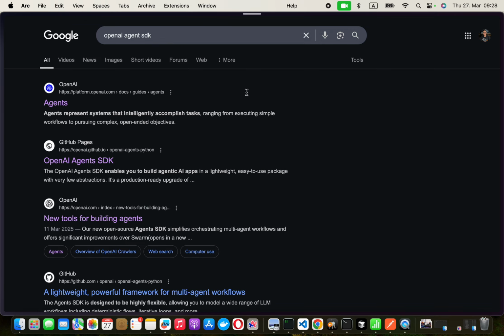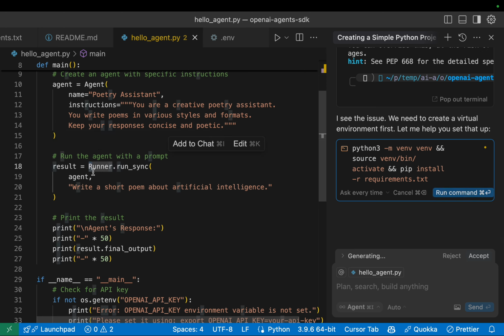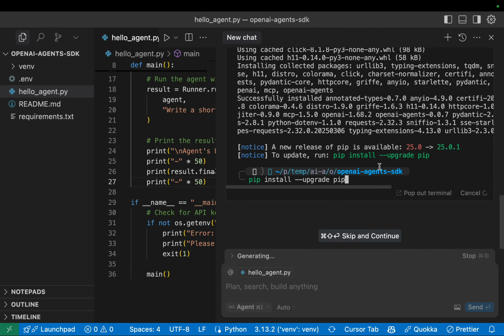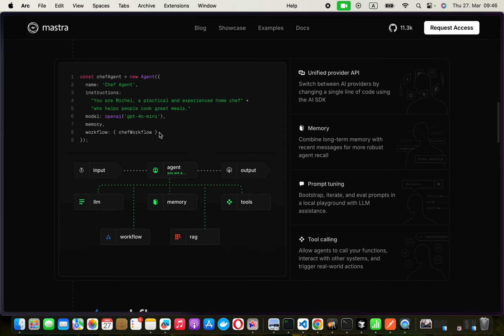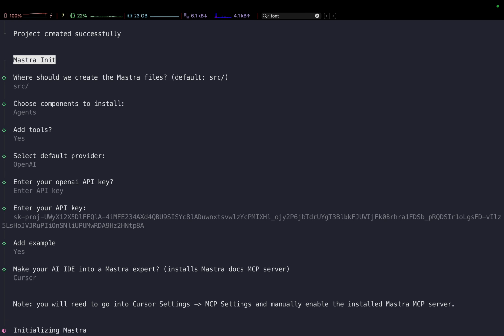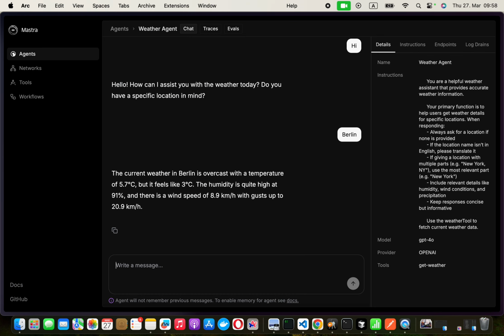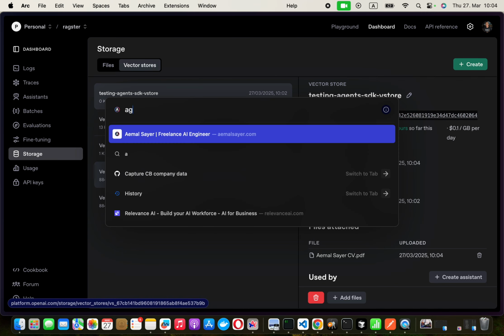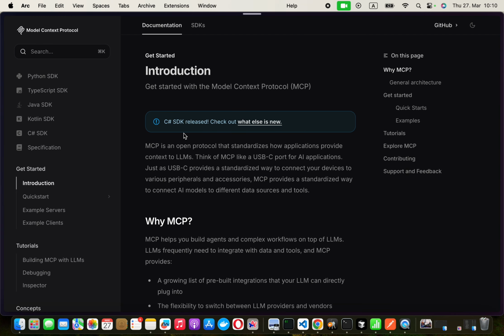OpenAI Agent SDK vs. Mastra AI – First Look & Real-Time Review!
Hey everyone! 👋

My name is Aemal Sayer, and I'm a software engineer based in Germany 🇩🇪. I specialize in building AI agents for small and medium-sized businesses across Europe.

Welcome to another episode of my Sayer First Look series where I dive into tools I’ve never touched before, in real time, with zero prior research, no tutorials, no documentation, just raw, unfiltered first impressions.

Today’s episode?
OpenAI Agent SDK vs. Mastra AI.

Two exciting agent frameworks, both hyped, both promising but which one delivers the better dev experience?

A quick intro for context:

→ I've been building software for over 23 years, with deep experience in desktop, web, and mobile apps.
→ For the last 7-8 years, my focus has been on AI apps, including enterprise projects for brands like Klarna, Siemense, Allianz, and more.
→ I even co-founded an AI startup, VoiceKitt, it didn’t work out, but it gave me massive insight into the world of AI automation and AI agents.

If you’re into building AI tools, agents, or systems that interface with non-API software, you’re in the right place. I am building a project in public similar to Computer Use by Antrhopic, Operator by OpenAI or ManusAI, check it out

🧠 OPENAI AGENT SDK

Let’s start with OpenAI’s Agent SDK.

Right off the bat:

→ It’s Python-only, no TypeScript/JavaScript support as of this video.
→ I’m more of a JS/TS developer, so that’s a downside for me.
→ The SDK is minimal, clean, and surprisingly powerful, you create agents with tools, runners, and memory components.
→ It includes a File Search Tool, which plugs directly into OpenAI’s vector store, essentially giving you out-of-the-box RAG (retrieval-augmented generation). 🔥

Big win: The tight integration with OpenAI’s ecosystem (chat models, vector stores, file indexing).
Big miss: The developer experience isn't super smooth, especially for non-Python folks.

⚙️ MASTRA AI

Now to Mastra AI and wow, this caught me off guard. 🤯

→ CLI is amazing. Fast. Clean.
→ TypeScript native, this is music to my ears.
→ Instantly spins up a project with agents, tools, endpoints, and even a Swagger UI to test your APIs.
→ Traces everything with OpenTelemetry, making debugging and inspection a breeze.
→ Works with multiple LLM providers not vendor-locked to OpenAI.
→ Has its own RAG pipeline, powered by Postgres Vector Store.

For full-stack web developers? Mastra AI feels like it was built for us!

🧪 FINAL THOUGHTS

This is a first look, so take everything with a grain of salt. But here’s my honest takeaway:

If you’re a Python developer and building purely on OpenAI's ecosystem? Stick with the OpenAI Agents SDK, especially for things like vector stores and batch processing.

But if you’re like me, a JavaScript/TypeScript dev who wants a smooth dev experience, flexibility, and fast prototyping power, Mastra AI is 🔥

Seriously, it’s hard to believe it was built by a team of just 14 people. Kudos to the Mastra AI team!

I share projects, behind-the-scenes builds, and lots of AI agent content.

Your feedback keeps me motivated to keep creating and sharing more content like this.